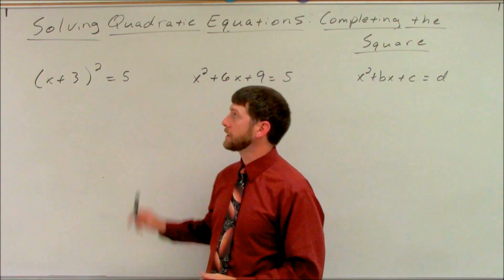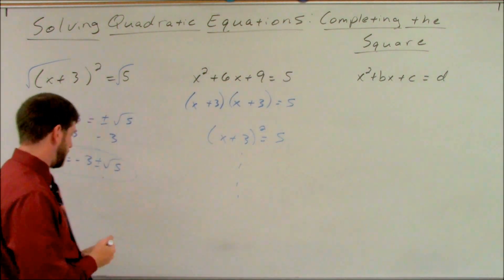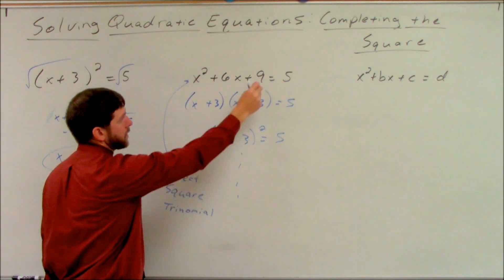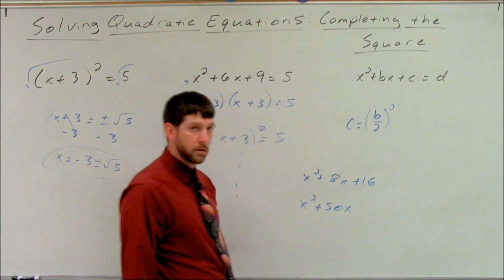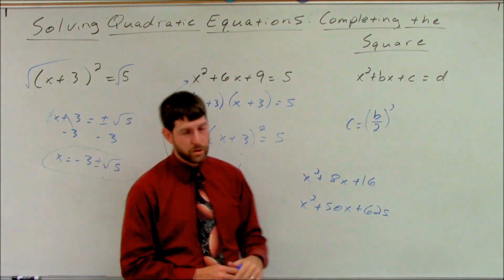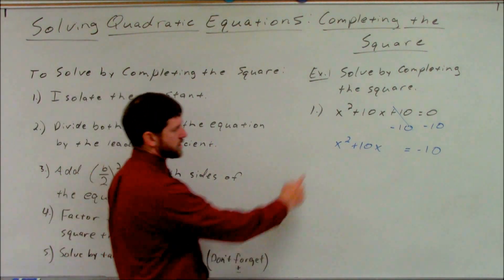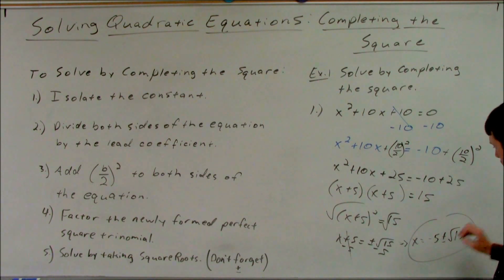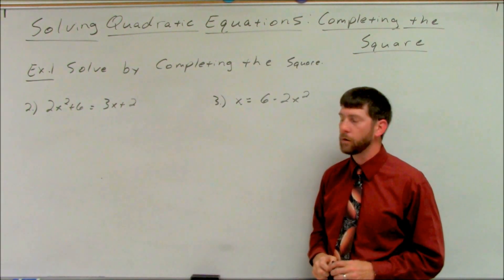Solving Quadratic Equations: Completing the Square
This is a lecture on using the process of completing the square to solve quadratic equations.